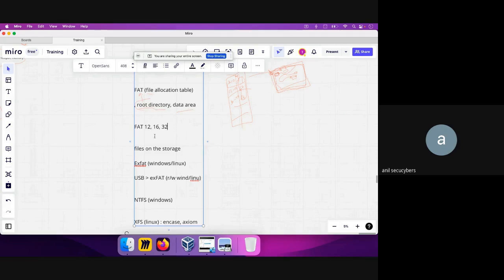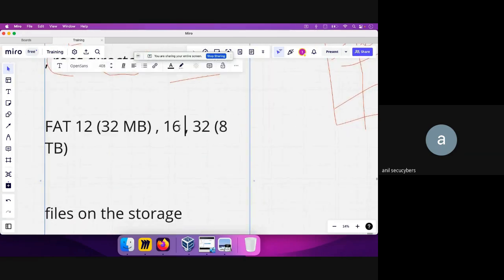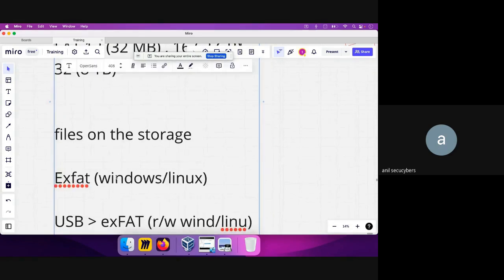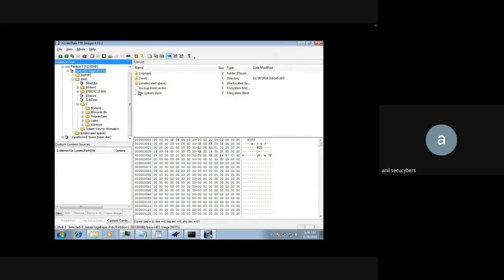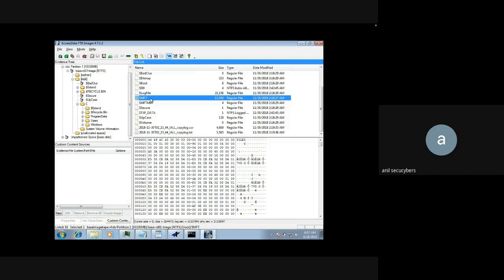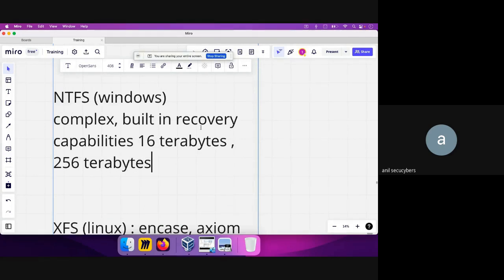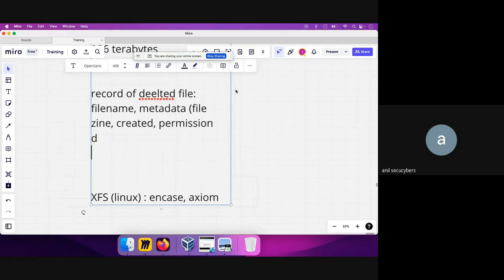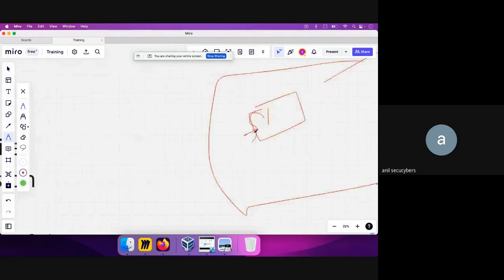Training for SOC team DigitalTrack SecuCybers 2023 06 28 09 02 GMT+5 30 part 15